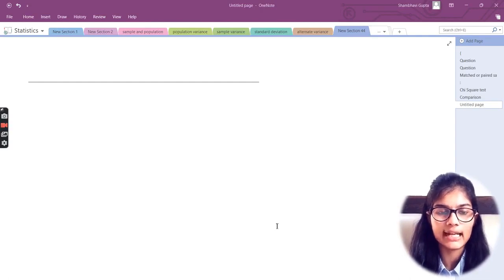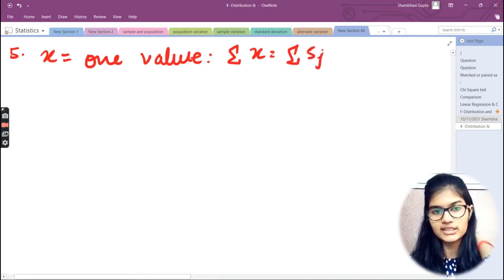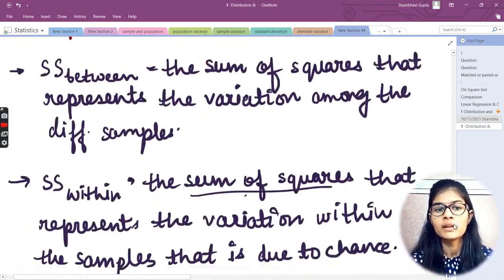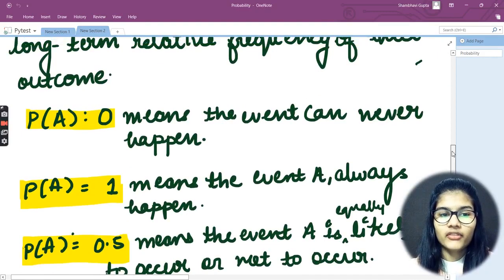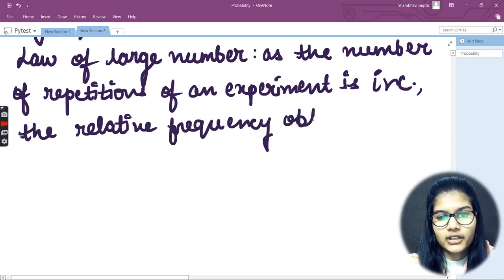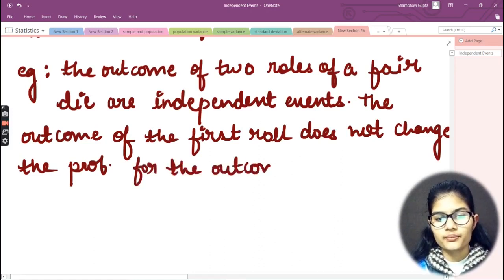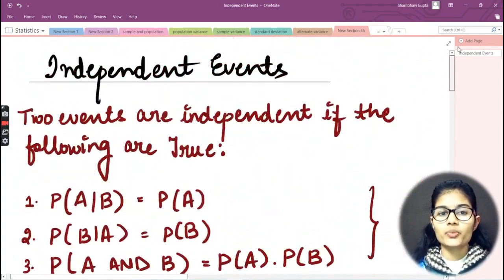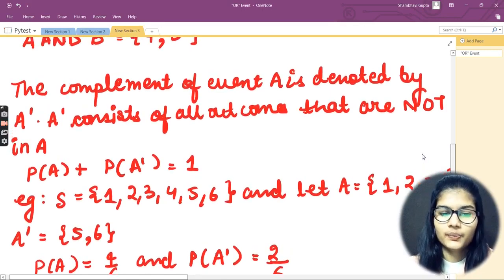Probability for data science : Part 3 | Full probability compilation | Fun with data science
Hey everyone, In this Video I have covered Full probability for data science (PART 3) There would be a total series of 3 parts in which I will finish up the topic completely.